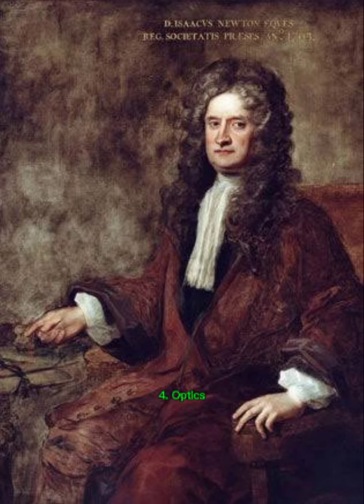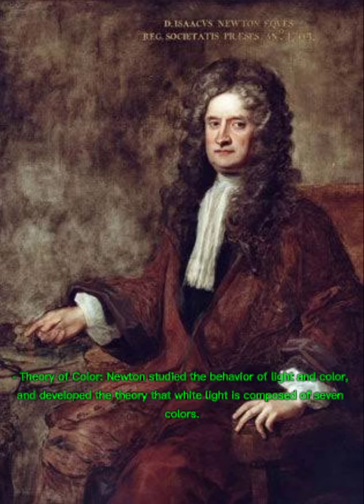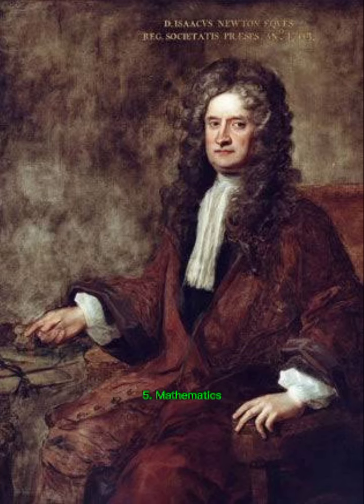😱😎😎😎 Inventions of Isaac Newton 😯🤔🤔🤔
**Title: Exploring the Genius of a Pioneering Scientist**

In this video, we delve into the extraordinary achievements of a pioneering scientist whose work has profoundly impacted Isaac Newton. Discover how their innovative ideas and groundbreaking research have advanced our understanding of invention of Isaac Newton

We’ll explore the key contributions, the challenges they faced, and the lasting legacy they’ve left in the world of science. Join us on this fascinating journey through scientific brilliance and innovation.

This description maintains focus on the content and impact without naming specific individuals.